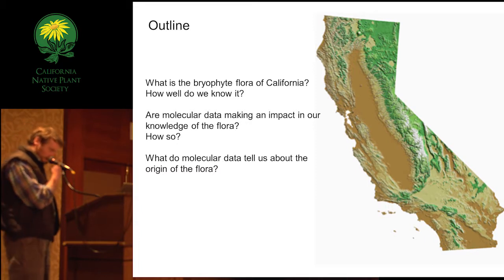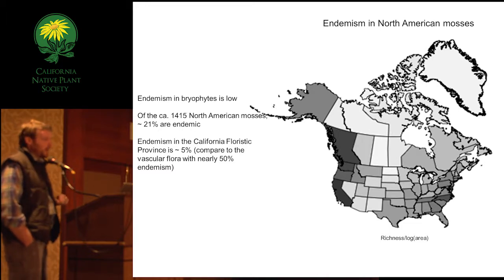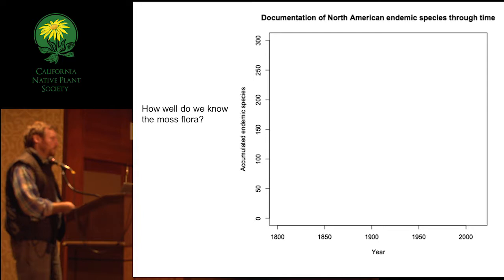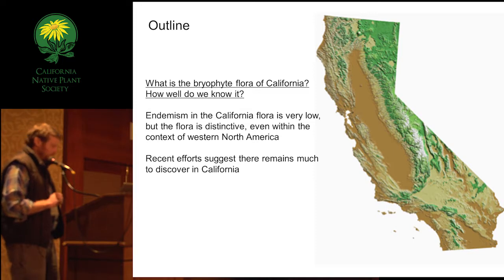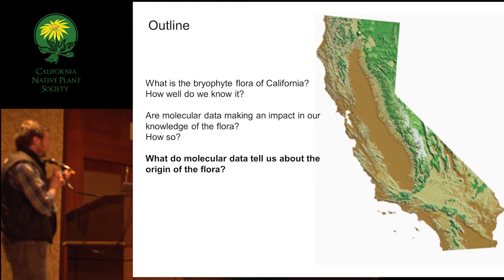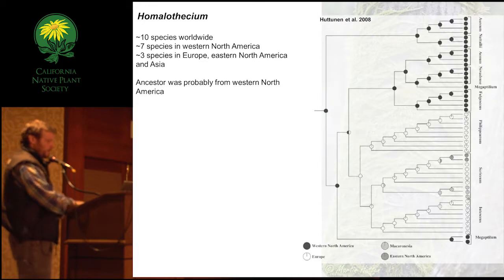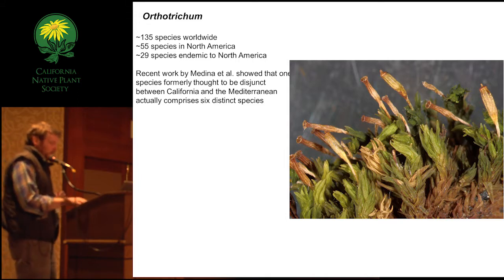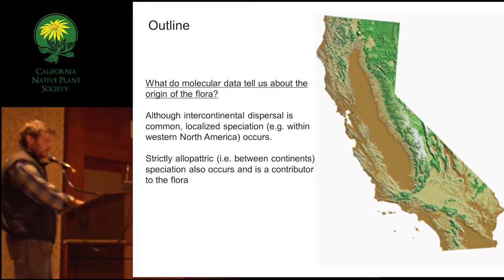New (and old) species, understanding the CA bryophyte flora through molecular data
Ben Carter
Duke University
19 January 2015